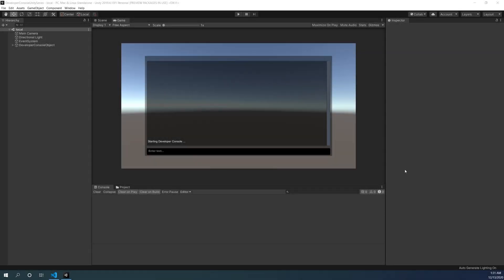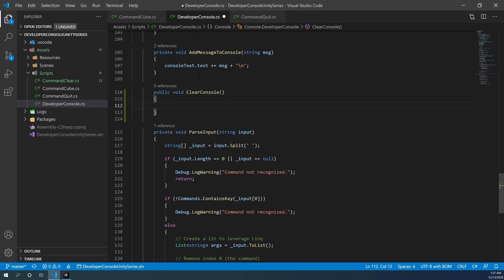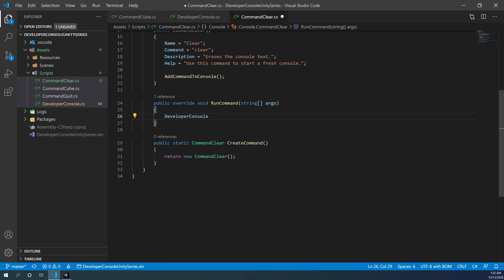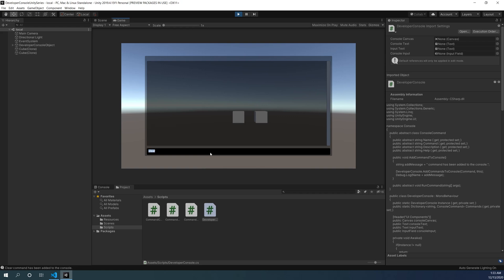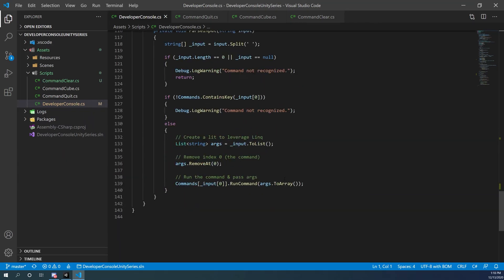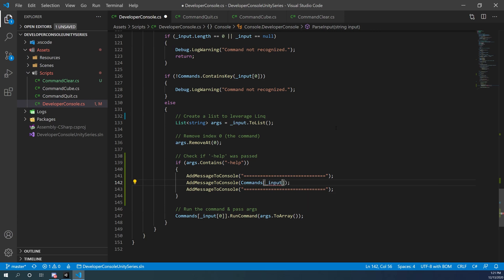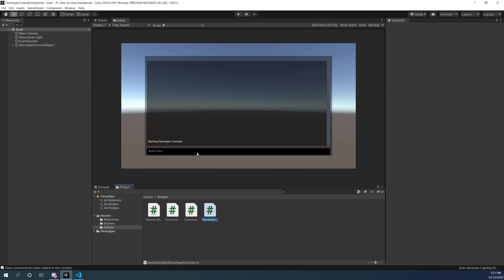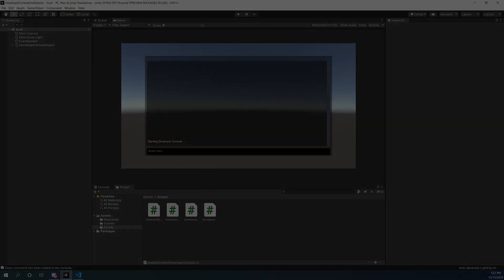Unity - Developer Console Series - Part 4: Clear & Help Commands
In this tutorial, I show you first  how to clear the console, as well as integrating the '-help' functionality that we have previously setup for.